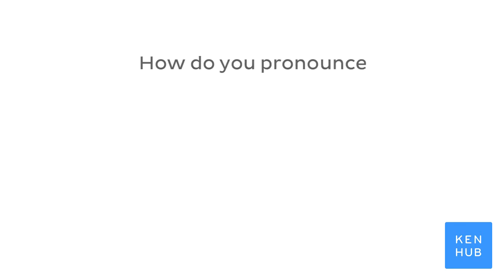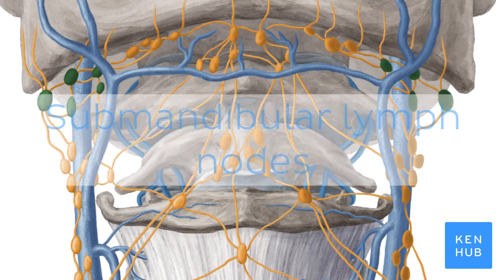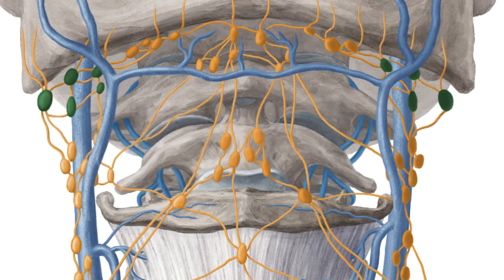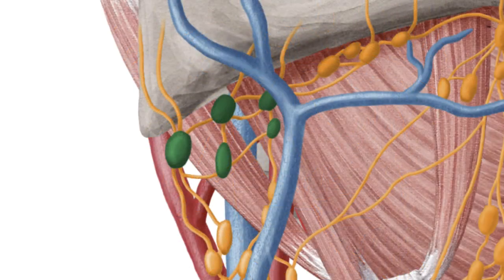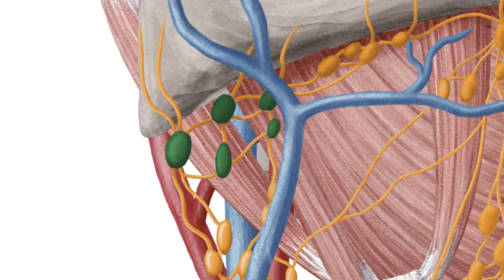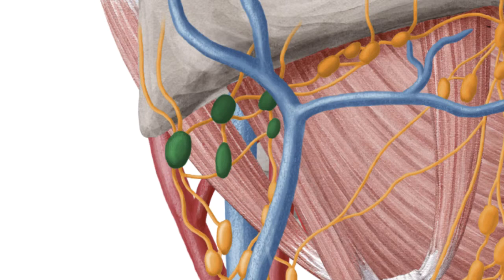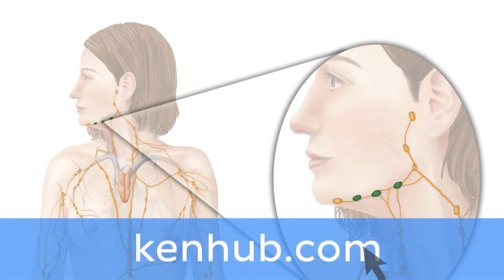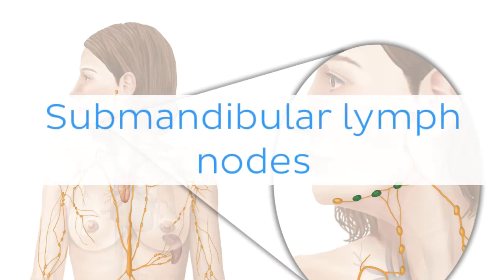Submandibular lymph nodes | Anatomical Terms Pronunciation by Kenhub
Want to learn more about the submandibular lymph nodes?

Oh, are you struggling with learning anatomy? We created the ★ Ultimate Anatomy Study Guide ★ to help you kick some gluteus maximus in any topic. Completely free.

Want to test your knowledge on the submandibular lymph nodes? Take this quiz

Read more on the anatomy of the submandibular lymph nodes on this complete article

For more engaging video tutorials, interactive quizzes, articles and an atlas of Human anatomy and histology, go